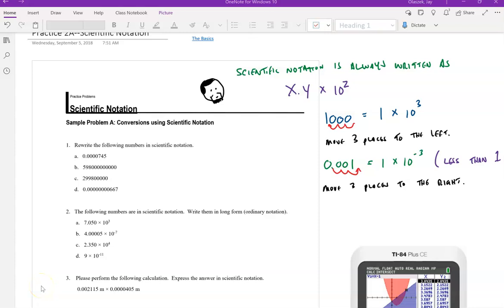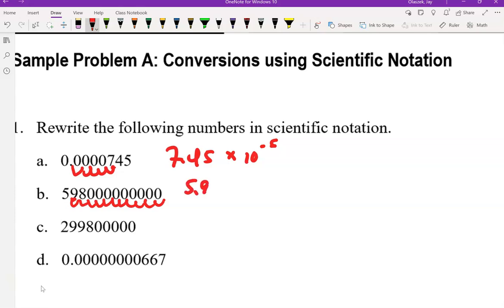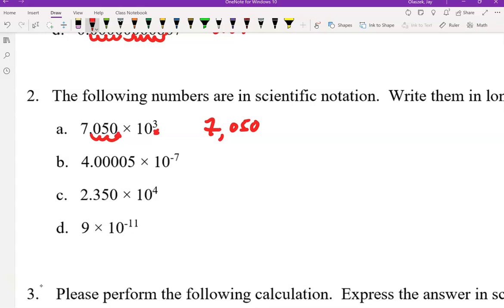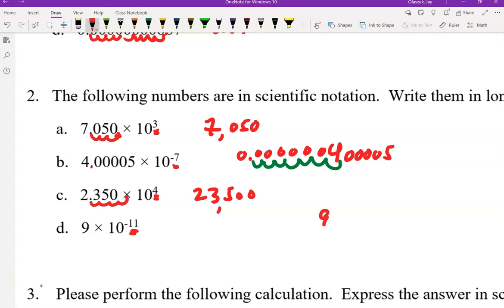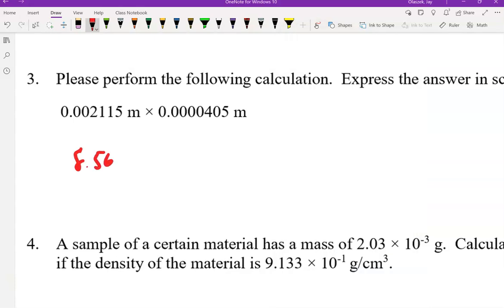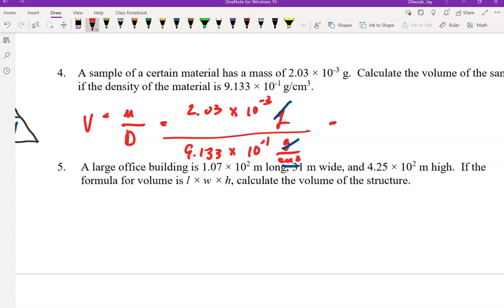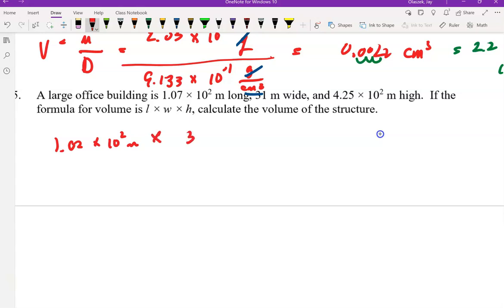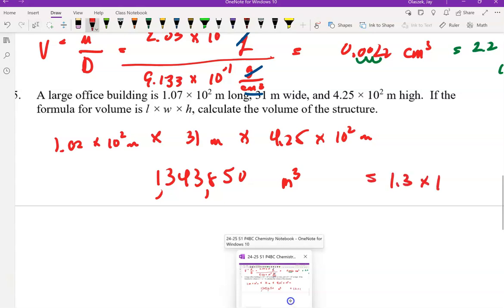HTDI Practice 2A